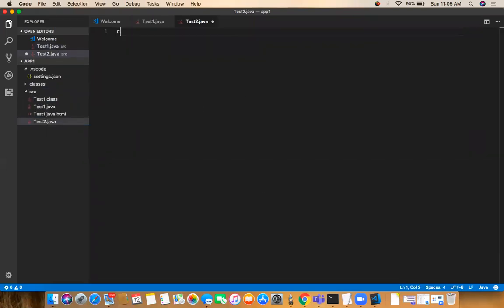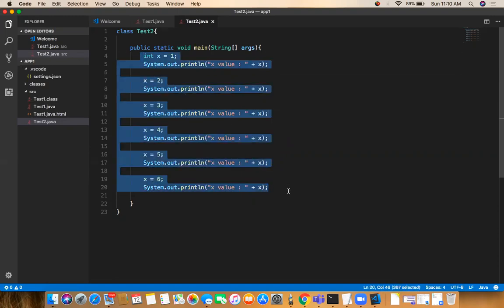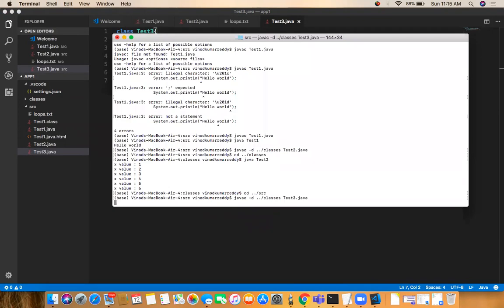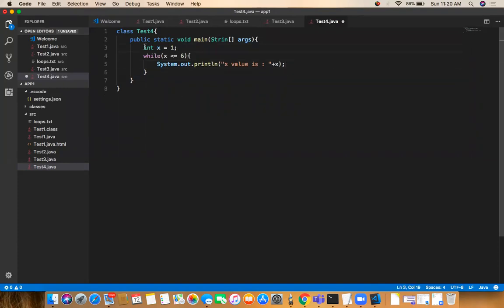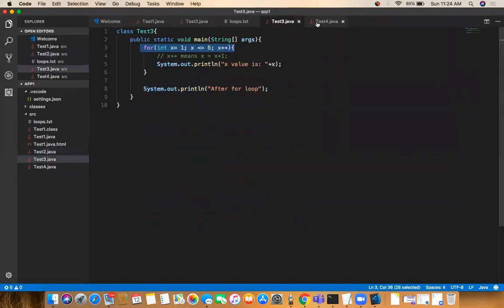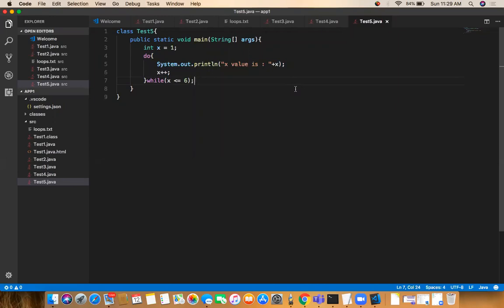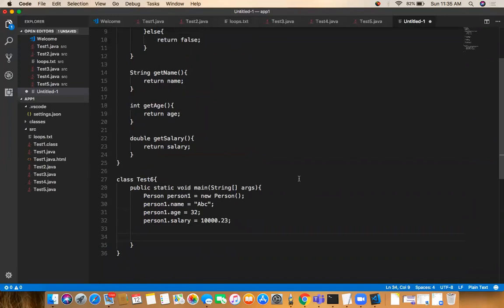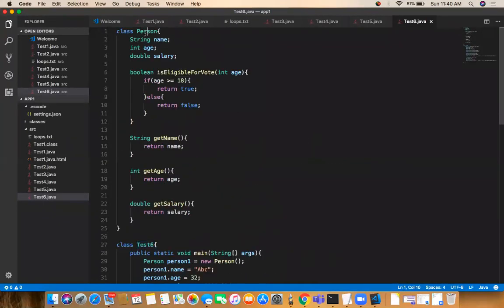Java Loops and Operators